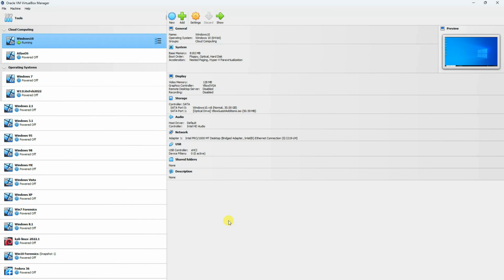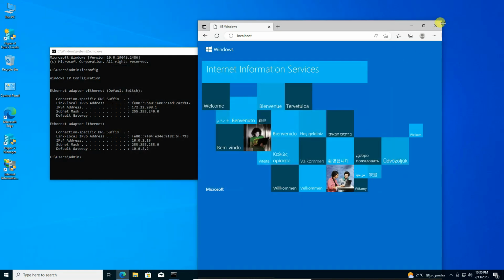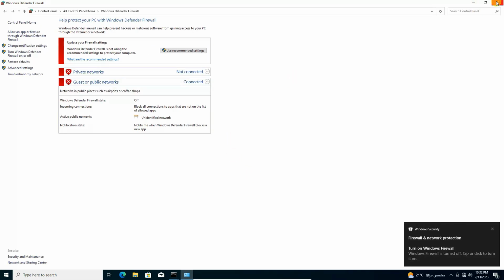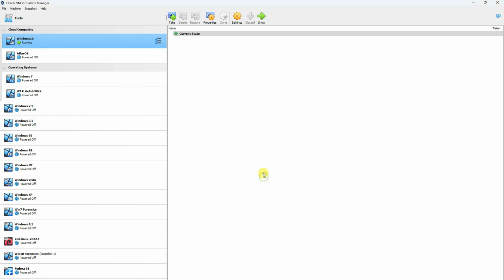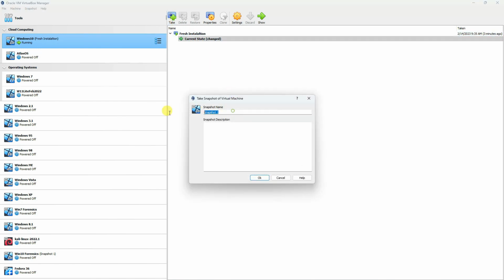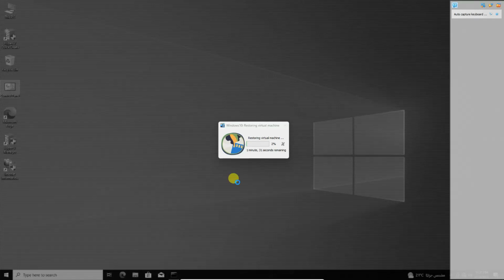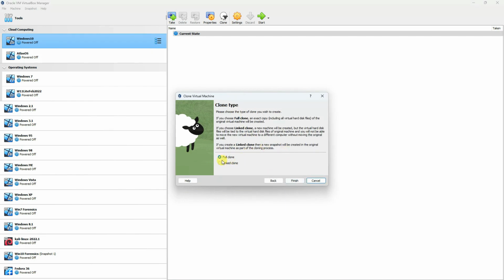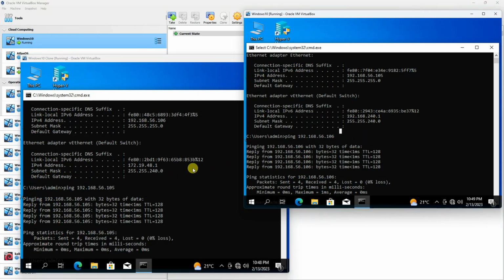Virtual Machines - Clone - Snapshots | Cloud Computing - VirtualBox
We will learn how to Create Clones and Manage Snapshots of Virtual Machines using VirtualBox in our Cloud Computing Course. We will also learn how to install IIS and Hyper-V in a virtual machine. We are using latest version of VirtualBox and Microsoft Windows 10 Professional

Virtual Machines - Clone - Snapshots
Cloud Computing - VirtualBox
VirtualBox 7.0

Reference Material

How to install Windows 10 using Virtualbox